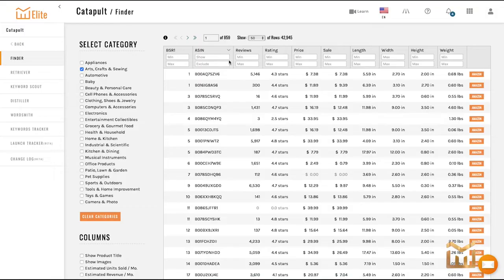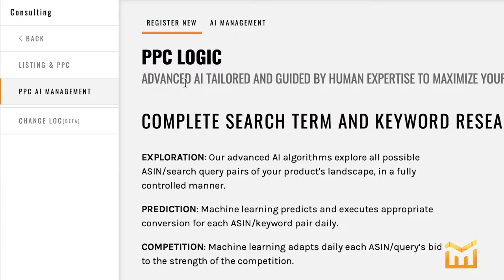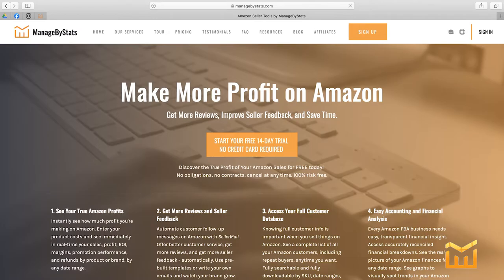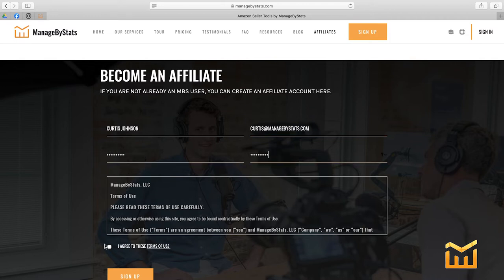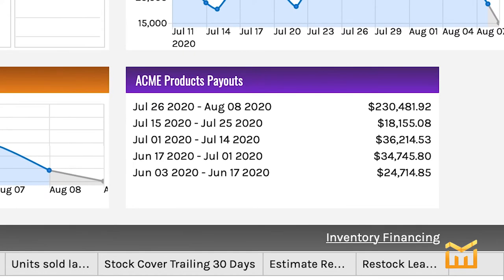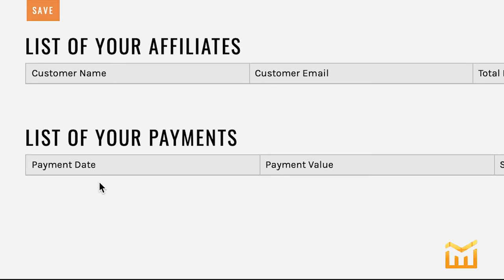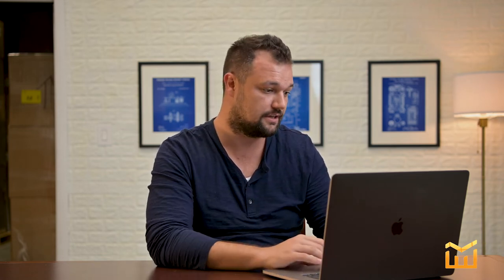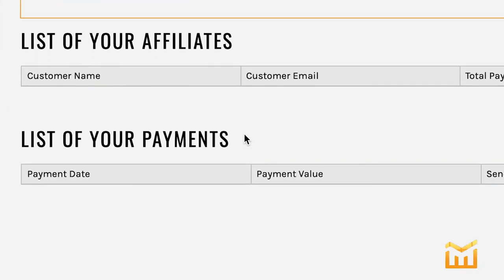Want ManageByStats to be paying you???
Hello from you team at ManageByStats!

Have you ever wondered how to have MBS pay you instead of you paying for MBS?

Maybe even how to have us pay you 10's of thousands of dollars?

In this video we're going to show you that and more!

Do you have additional questions? Check out this video where we give you an overview of our powerful software:

Not using ManageByStats? Well give it a try for free! No credit card required. Get your 14 day trial here: